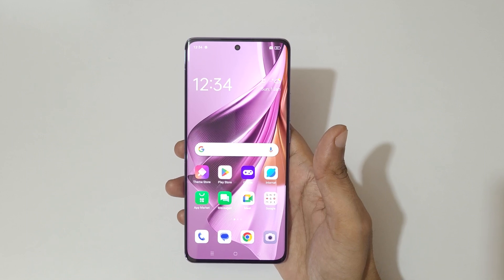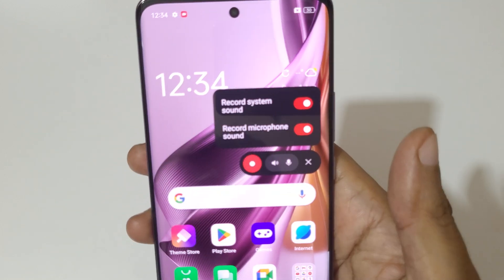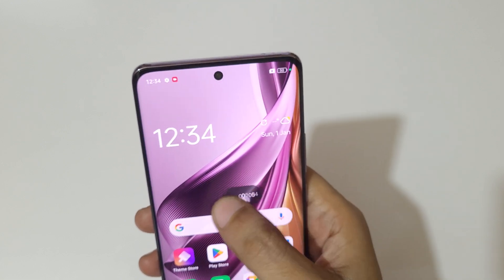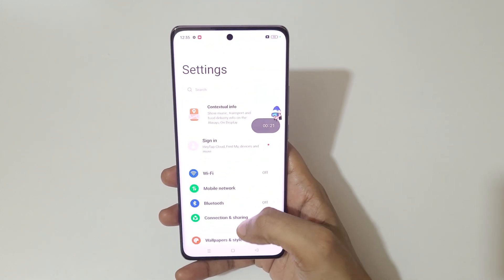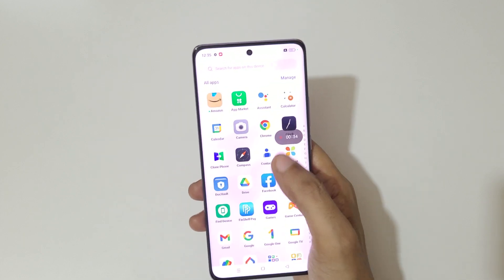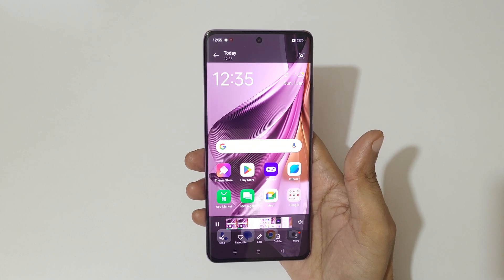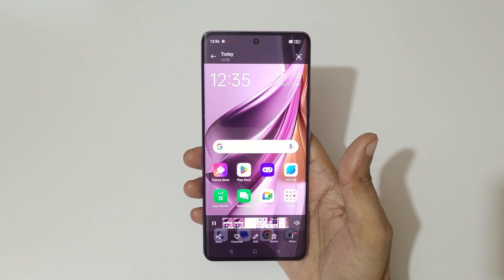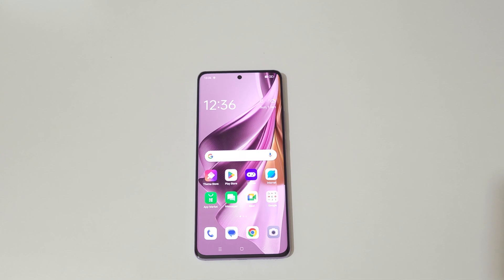OPPO Reno 10 Pro 5G Screen Recording Feature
I am gonna show you how to record screen in OPPO Reno 10 Pro 5G Smartphone. Very helpful and convenient feature, applicable on all OPPO Smartphones.